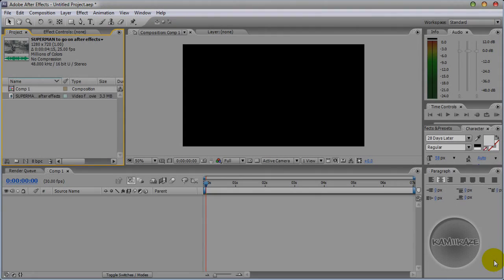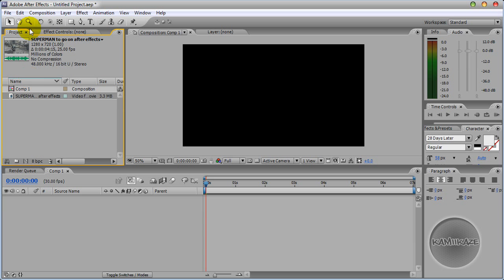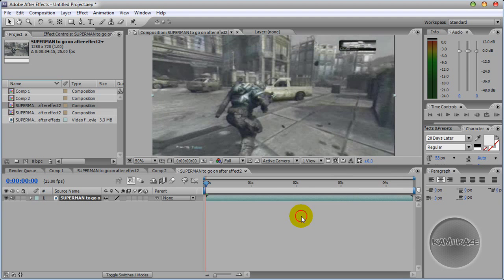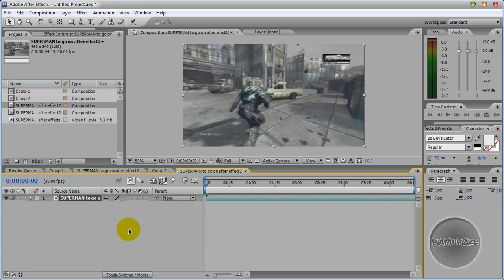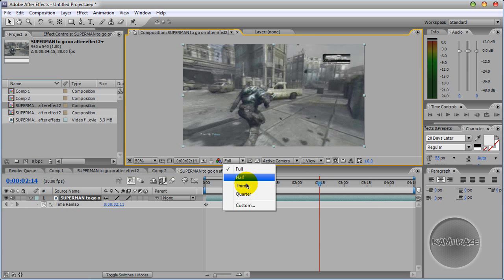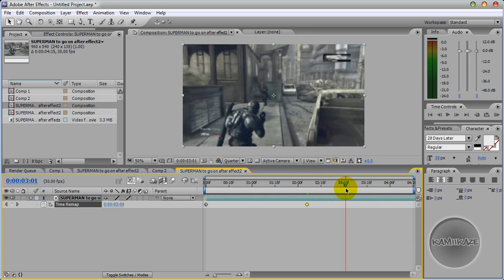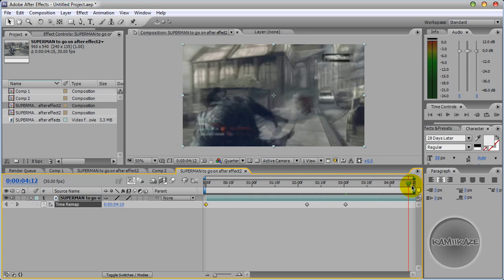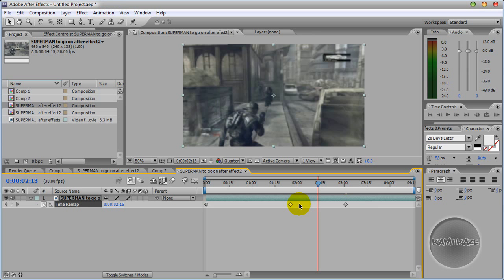Adobe After Effects : How to use "Slow/Fast Motion" Tutorial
Sorry, but did'nt get round to letting you guys know about this new series.
Difficulty - Beginner
Today Kamiikaze A.K.A xLEGENDZz show you how to use the Pixel Motion in AAE,
Which is a Sexier Version of Slow Mo
It has been recently used in a bunch of montages!
From now on, on
Monday: AAE Tut
Wednesday:Vegas 8.0 Tut
Friday: Photoshop Tut